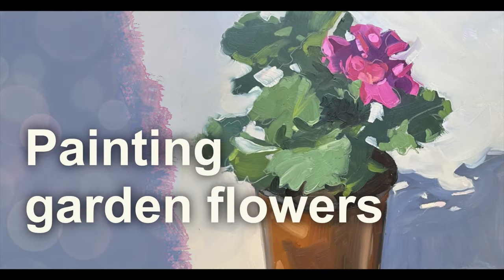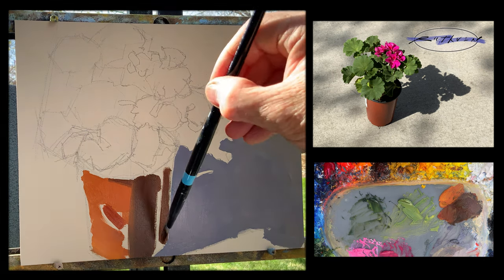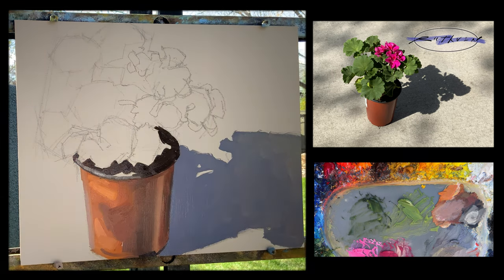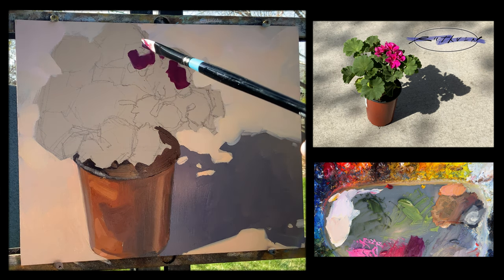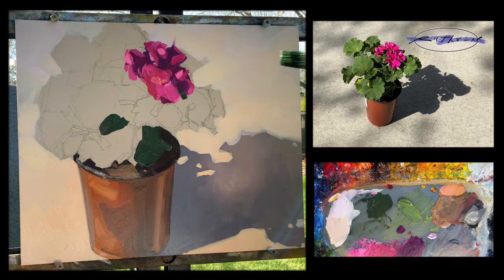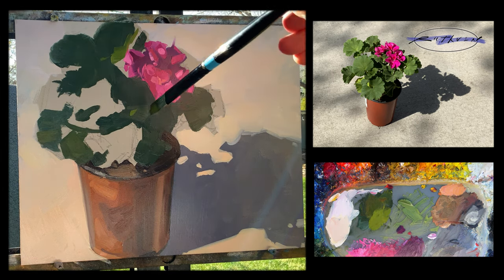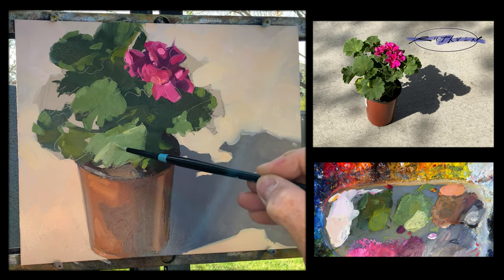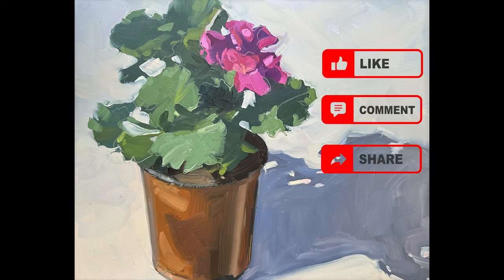Flower Painting Tutorial - Painting a potted Geranium in the garden.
I’m an oil painter in Colorado, USA and I make videos about life as an artist, the creative process, painting, art materials, and making a living from your art.